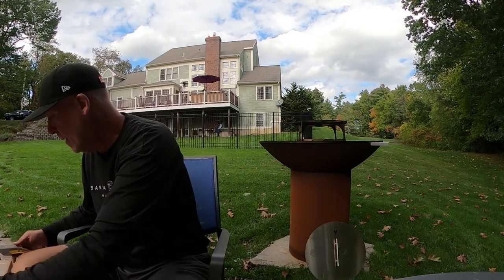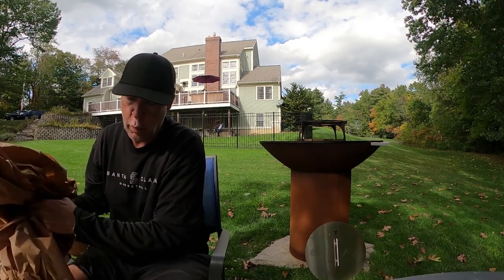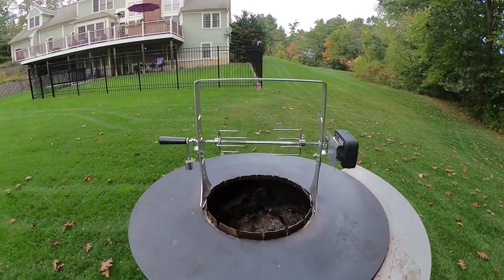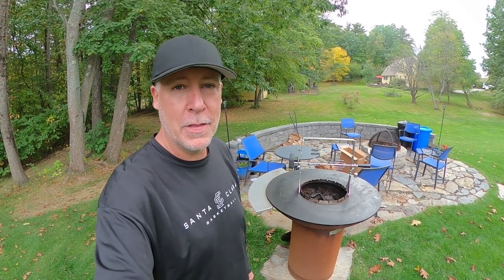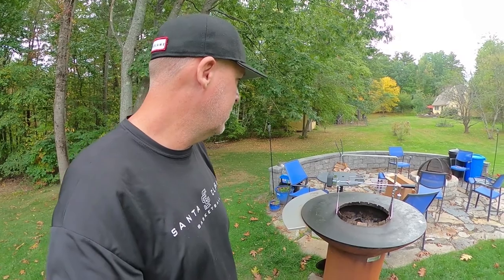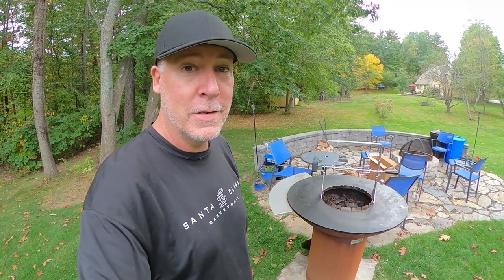Arteflame Rotisserie Attachment Unboxing and Installation!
I cannot wait to cook on this thing! Been waiting for the Rotisserie for a while and finally get to start throwing some meat on this spit! What should I cook first? Whole chicken? Tenderloin? Prime rib? Picanha?? Check it out...